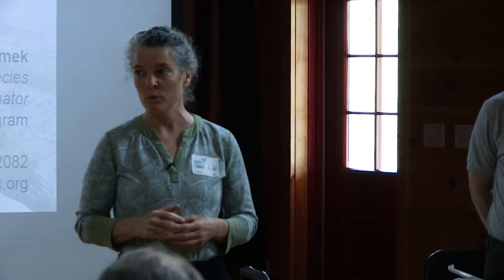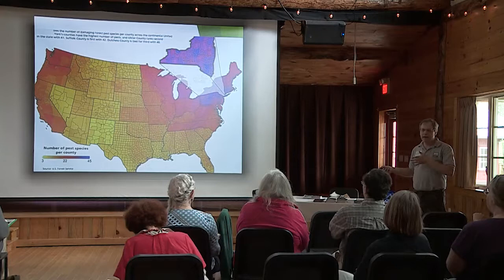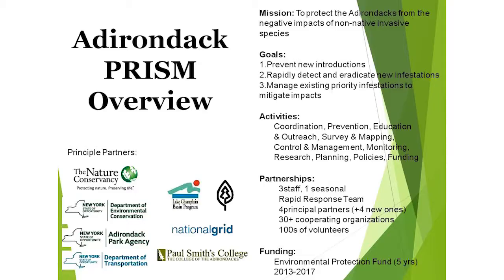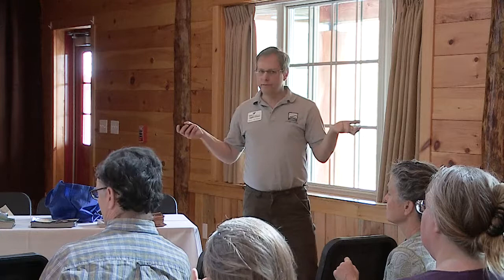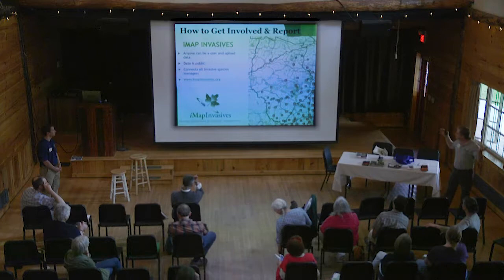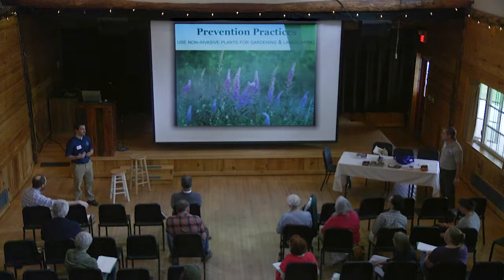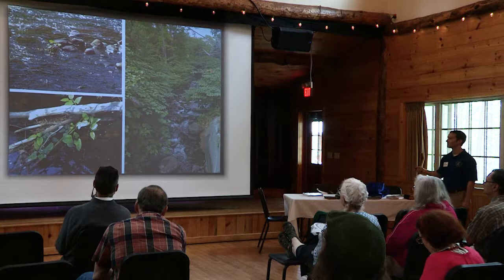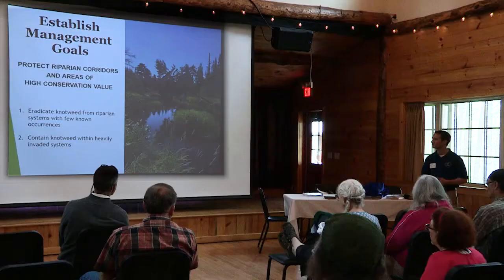Invasive Species Management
Presenters John Thompson of the Catskill Regional Invasive Species Partnership, Zachary Simek of the Adirondack Park Invasive Plant Program, and Patti Rudge of the Oliverea Landowners Association provide an in-depth discussion on invasive plant management suitable for both professionals and citizen scientists seeking to manage invasive species.

How do we sustain local economic development in a changing environment? That was the topic of a day-long conference in the Ashokan Watershed on April 29, 2017. The Ashokan Watershed Stream Management Program (AWSMP), a partnership between Cornell Cooperative Extension of Ulster County, Ulster County Soil & Water Conservation District, and the NYC Department of Environmental Protection held the conference at The Ashokan Center in Olivebridge, NY. Conference sessions focused on climate change, sustainable economic development, community planning, invasive species, local fisheries, and DEP reservoir operations.

This video was created for the AWSMP by Vecc Videography, Hamden, NY